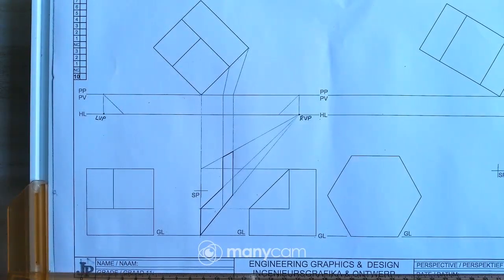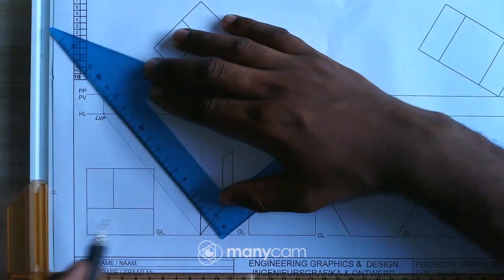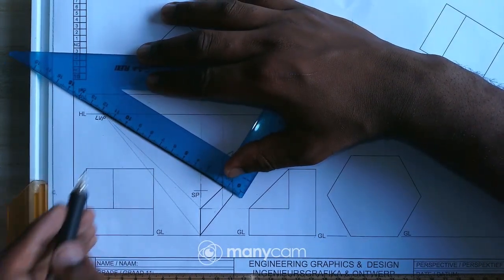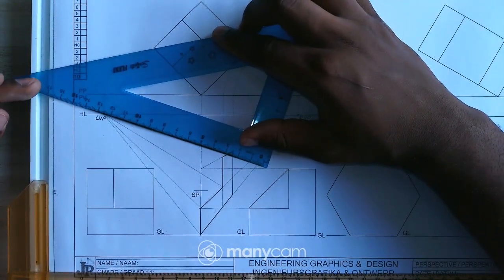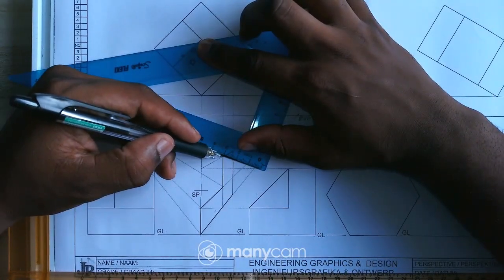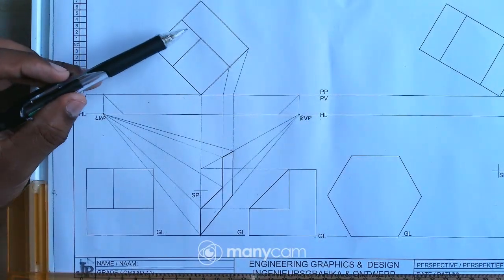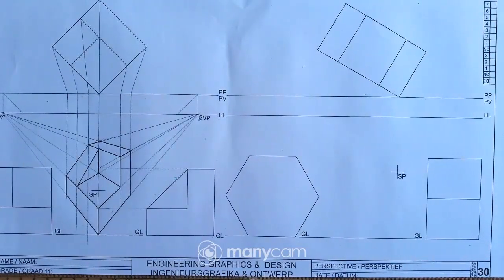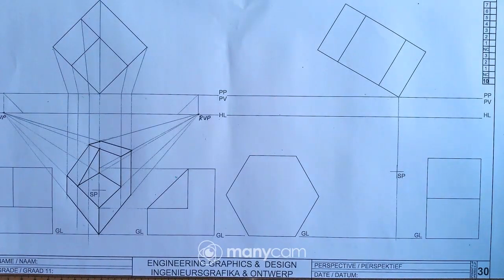Grade 11 - Two-point Perspective drawing // JPEGD Page 30